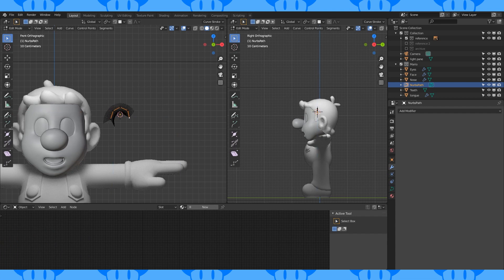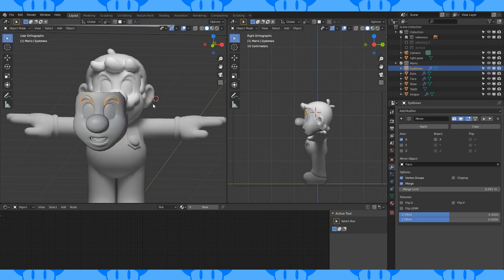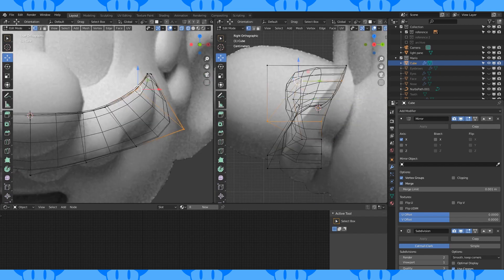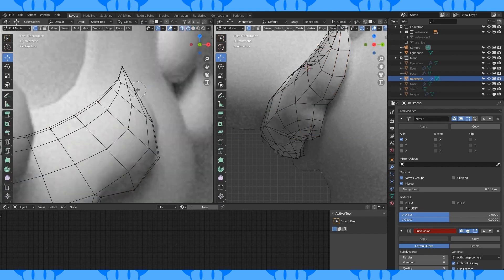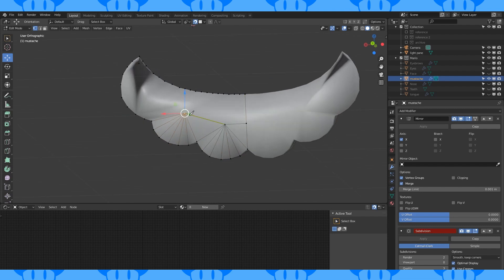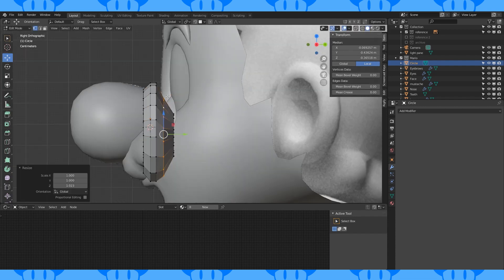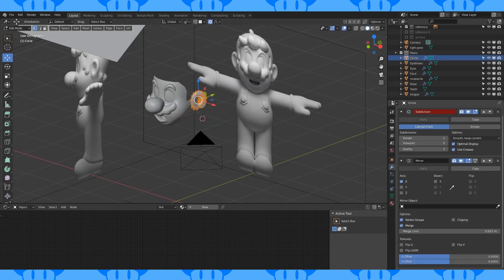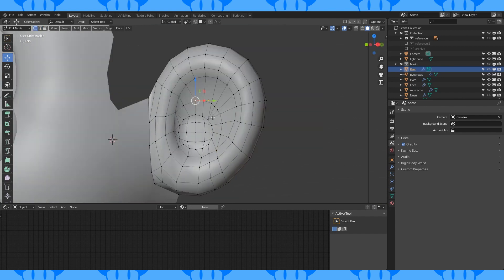How to Model Mario in Blender [Part 2]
Making Mario from Mario Odyssey in Blender! In part two we model his MOUSTACHE...and eyebrows and ears I guess.